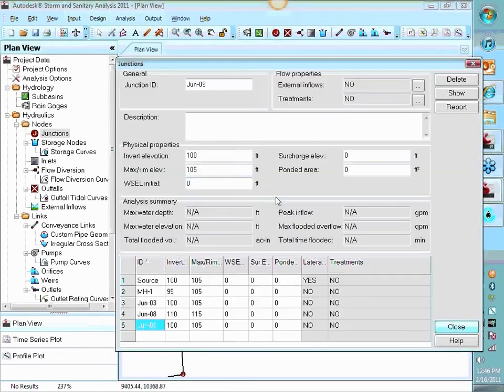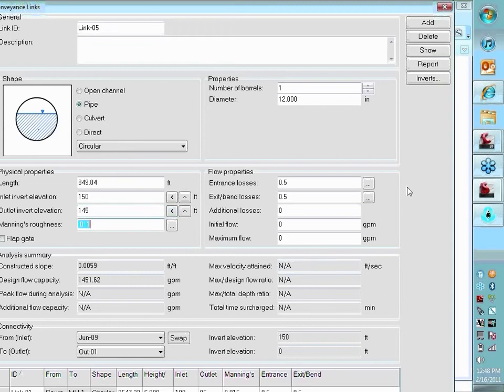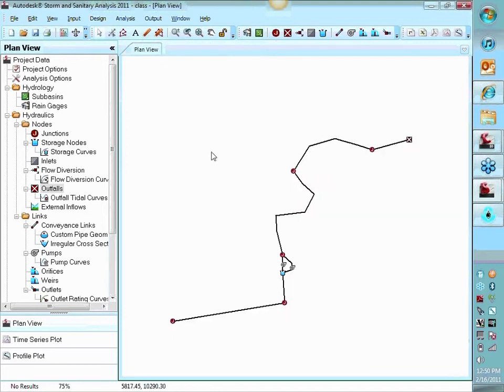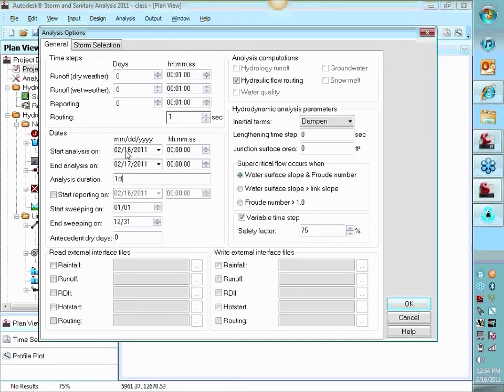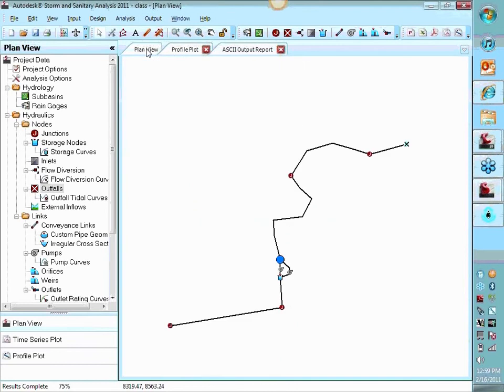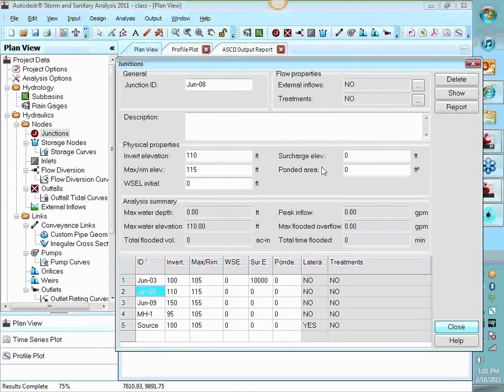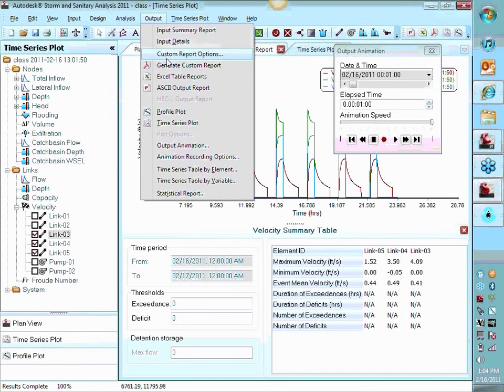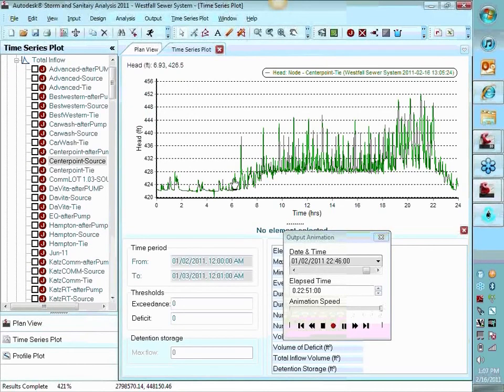SSA-Pressure System Modeling (Part II)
How to complete pressure system modeling in SSA.  In includes setting up the network, pumps, controls, diurnal flow curves, etc...